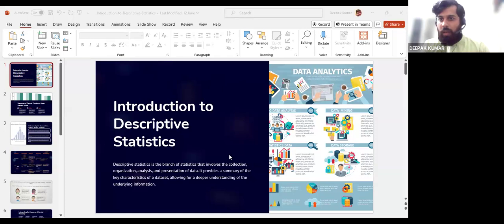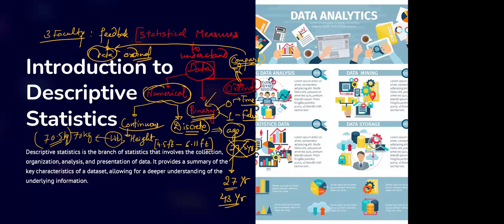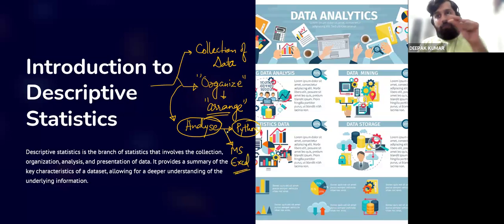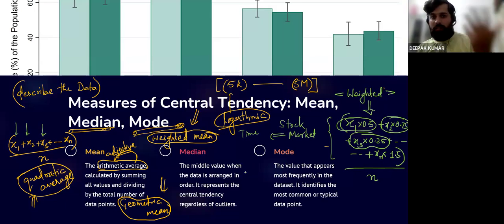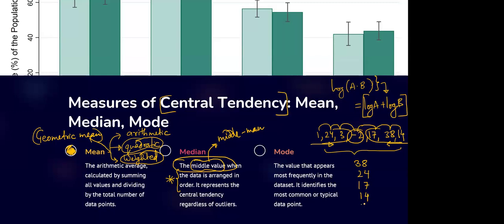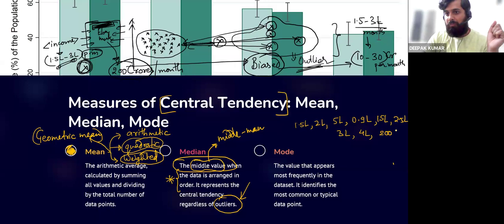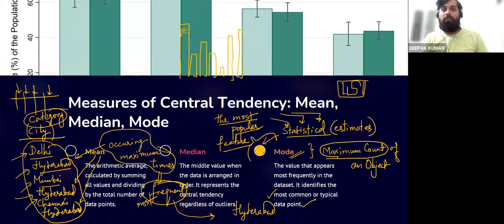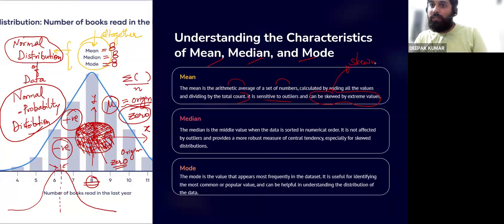Statistical Measures to understand the Data "*|Eduwing Education Online webinar class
Faculty:‎‎  Asst Prof: Deepak Kumar
Topic:‎‎ "*Statistical Measures to understand the Data "*
Time:‎‎ 30th June 2024, 08:30‎‎‎ PM‎ India🇮🇳